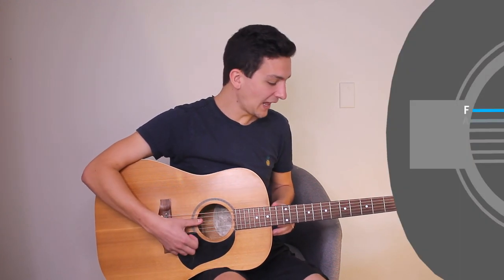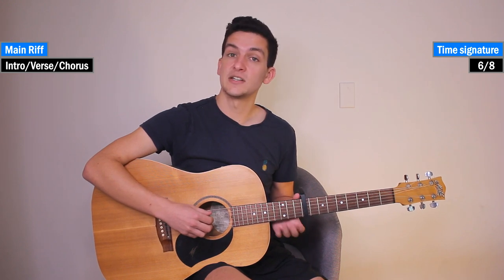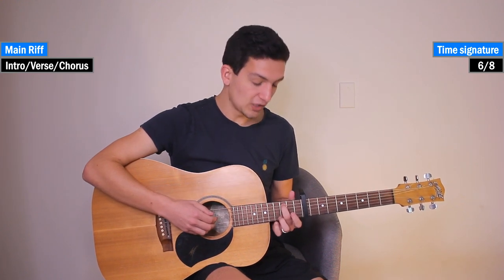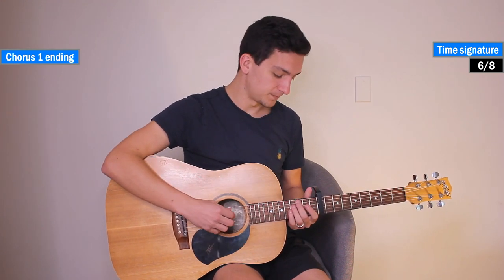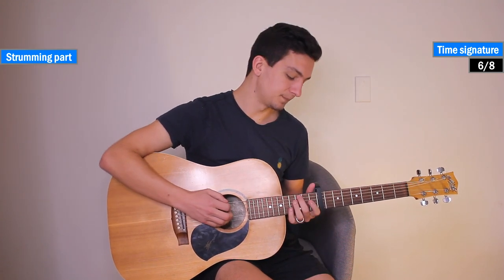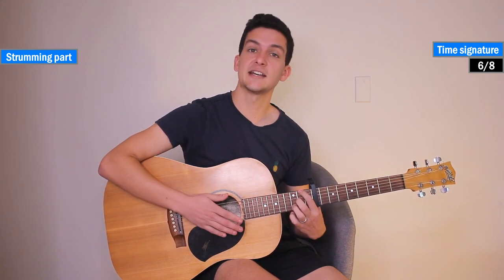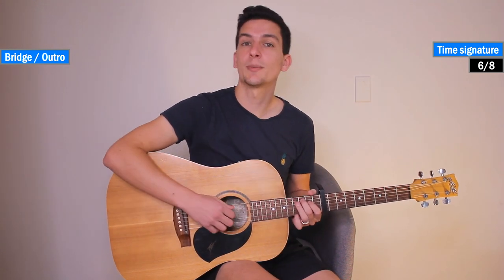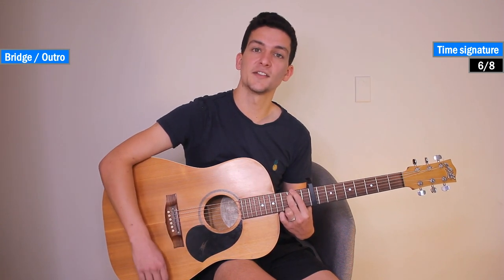State Lines (Novo Amor) Guitar Lesson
Tuning: FACGGE

Too many tutorials get this song wrong, so here is the RIGHT way to play State Lines by Novo Amor! In this lesson you'll learn all that you need to master this beautiful song. This has been one of my favourites over the last few years, so enjoy!

If you enjoying this guitar lesson on statelines by novoamor show your support by liking the video and checking out my latest videos here ➜